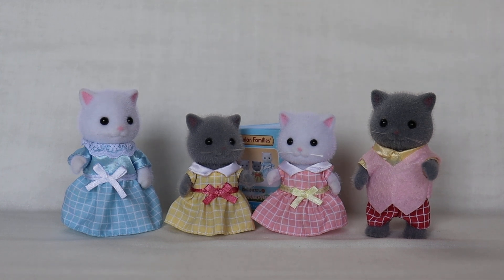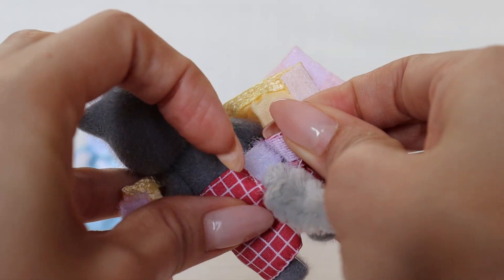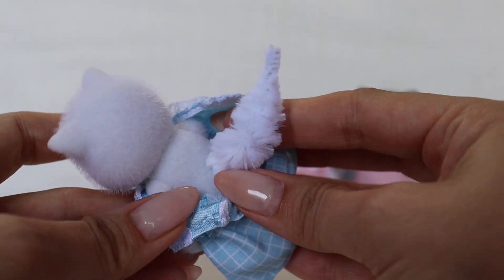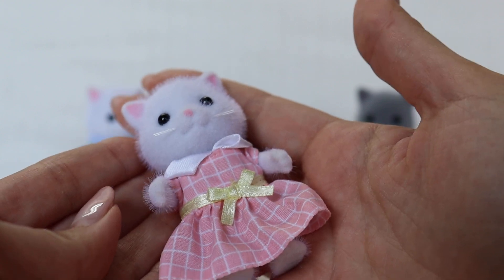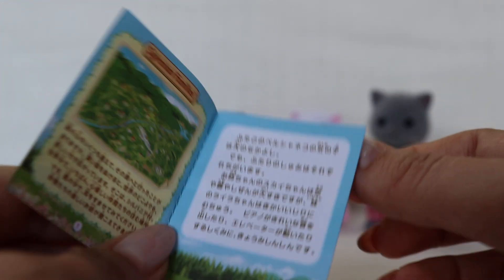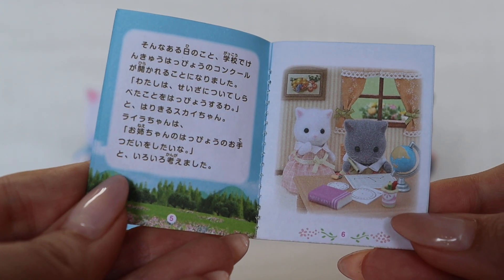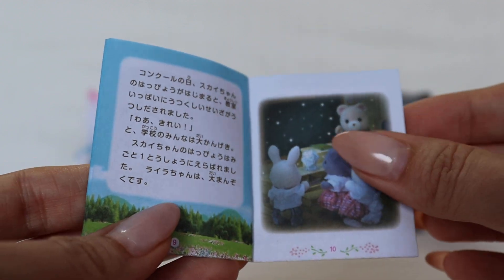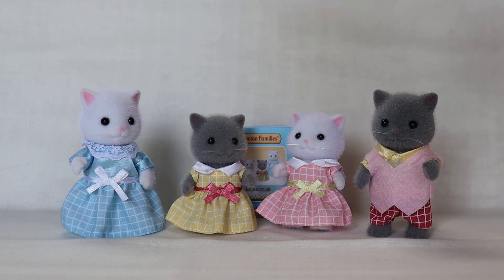Sylvanian Families Persian Cat Family Part 2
Here's a look at the 2019 Sylvanian Families Persian Cat family up close. This is part 2 of a mini-video set showing the dolls inside and then outside their boxes, sharing their stories, and some information about them. Enjoy!